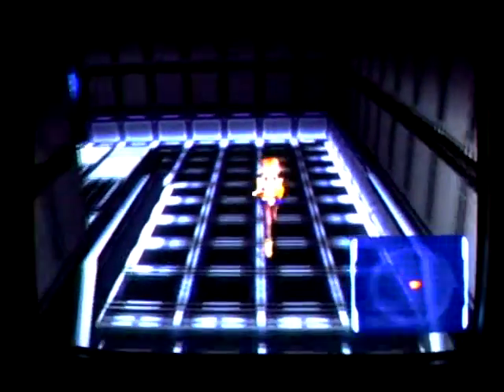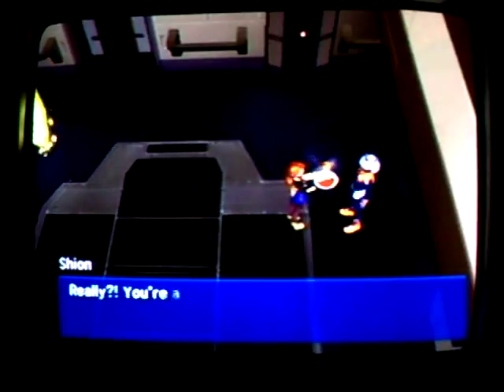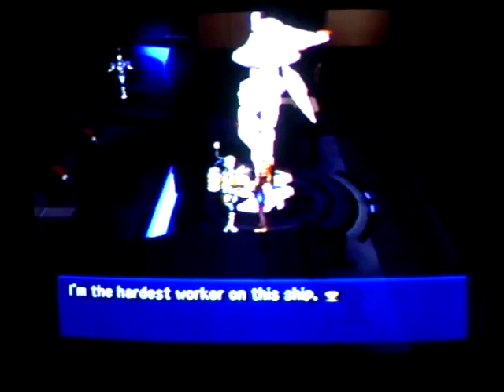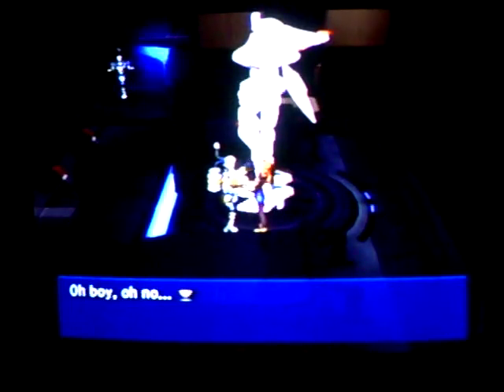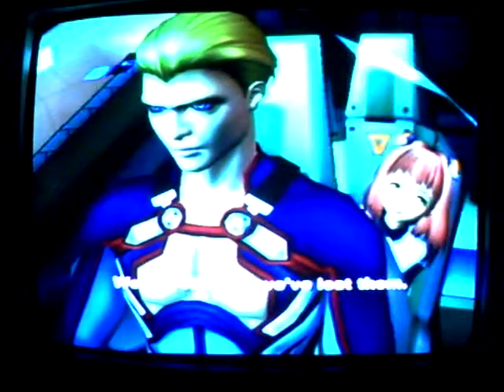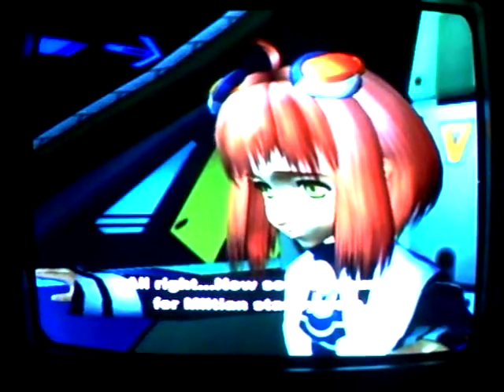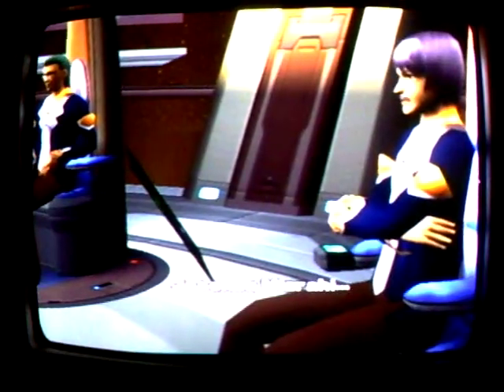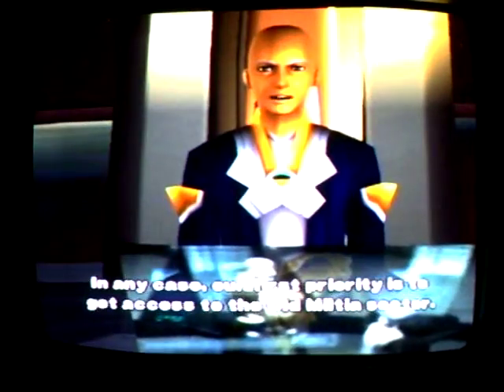Xenosaga Episode 1 Wt-Ep. 30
Episode 30: Exploring the Elsa